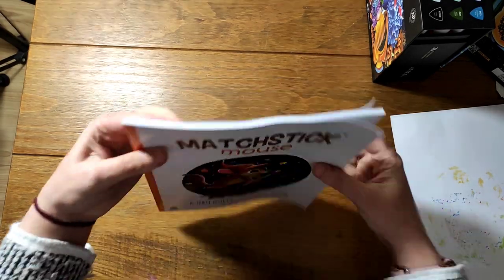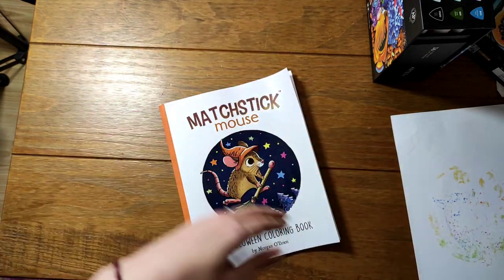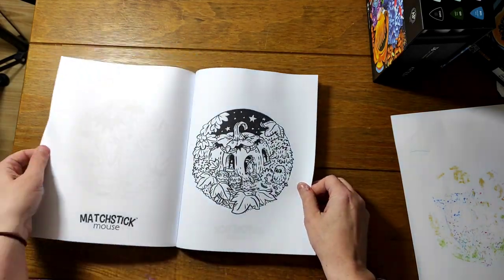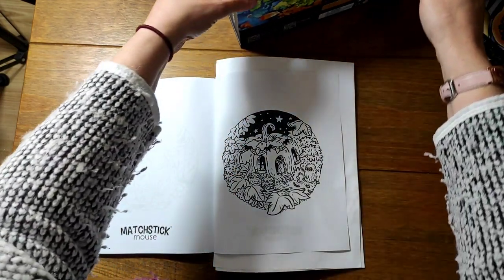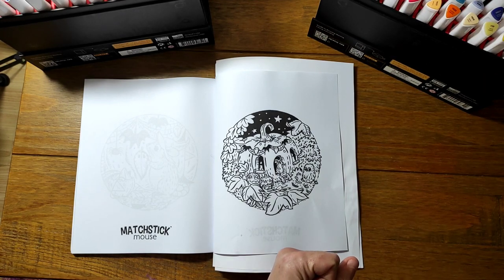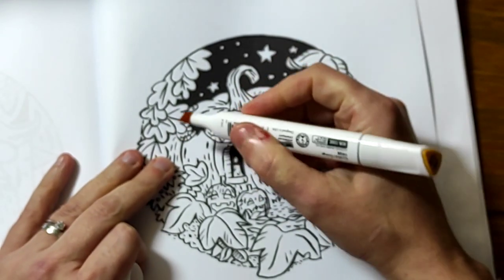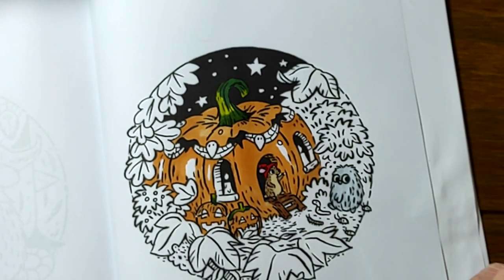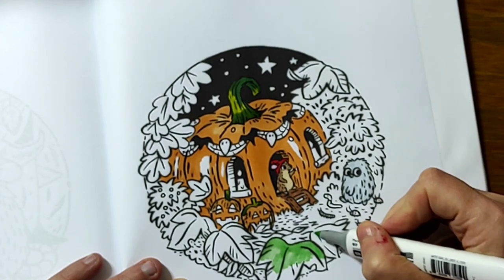Colour with me: Matchstick Mouse (Halloween)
Colour with me in Morgan O'Brien Matchstick Mouse Halloween colouring book.

Using Arteza Everblend alcohol markers as a base.